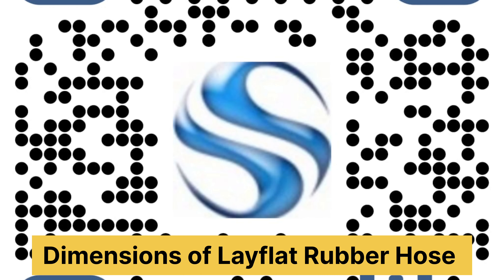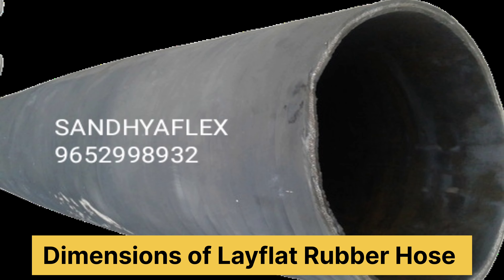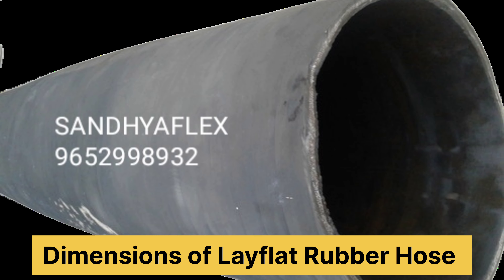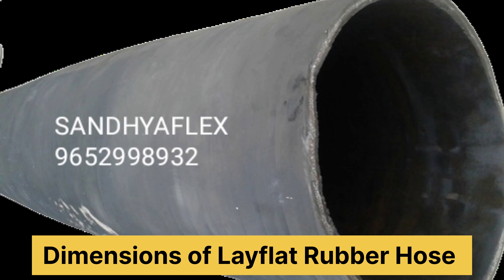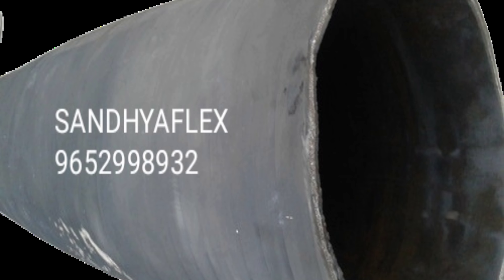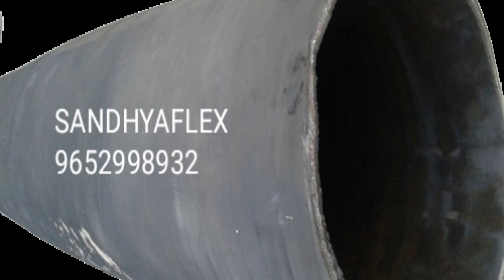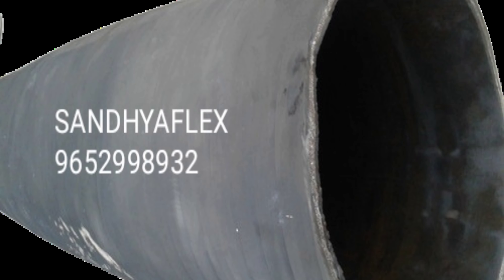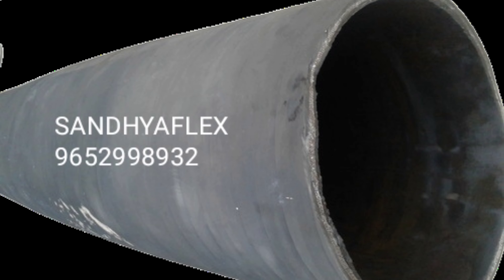Dimensions of Layflat Rubber Hose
SANDHYA Enterprises
SANDHYAFLEX Rubbers and PVC Products
Group of Sandhyaflex